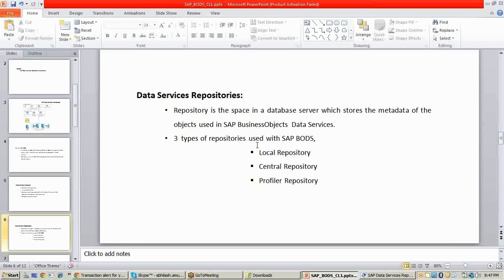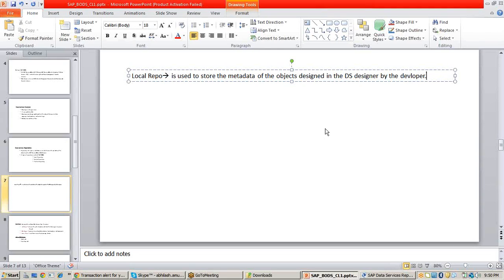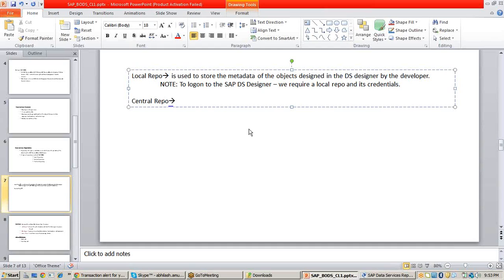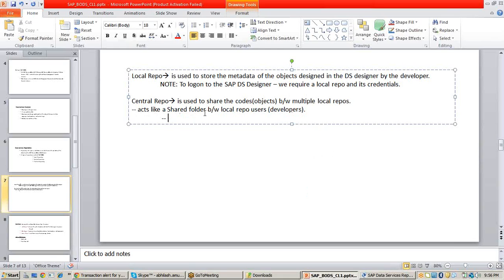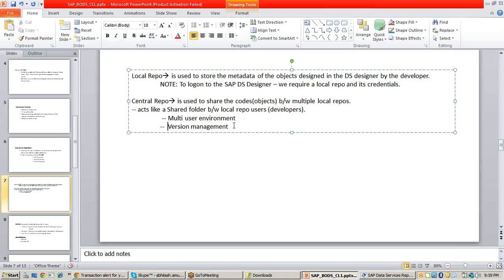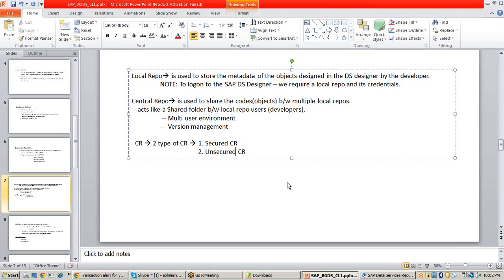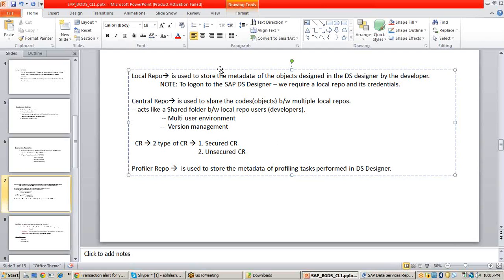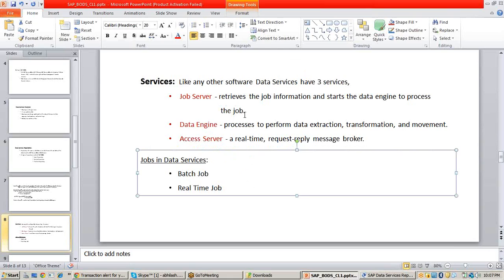SAP BODS Architecture - Part 2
This Video is the continuation of the brief description of SAP Data Services (BODS) Architecture Part 1 Video